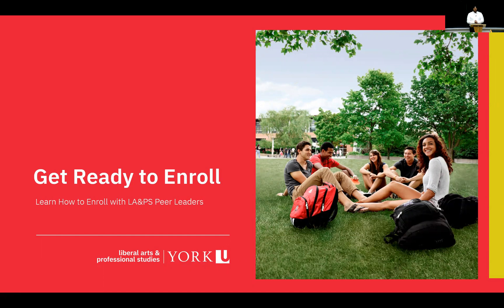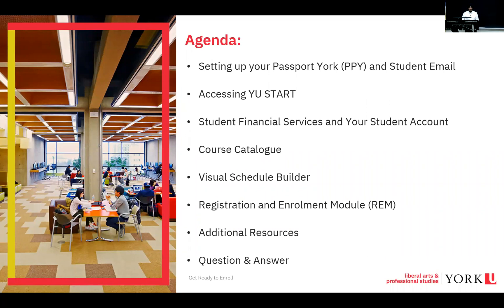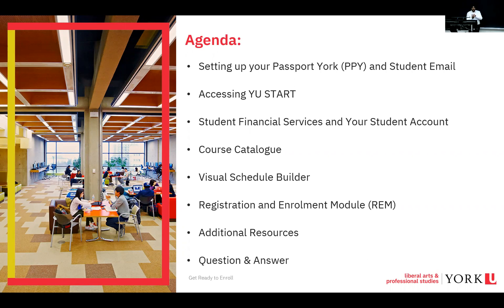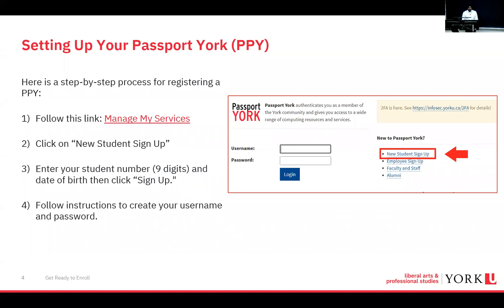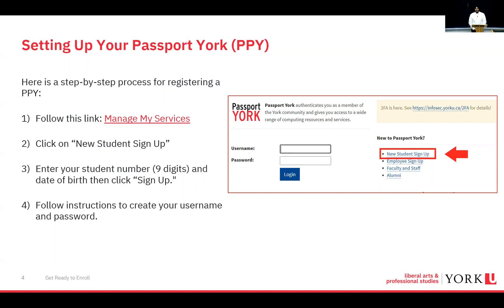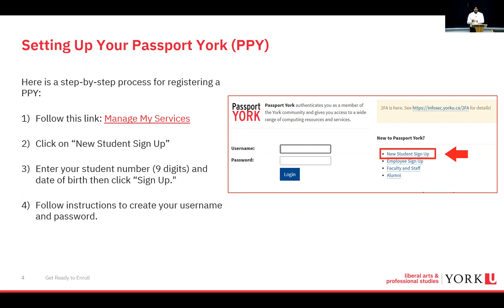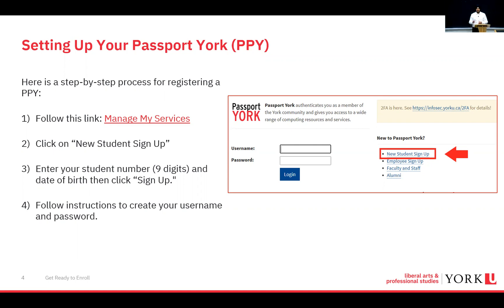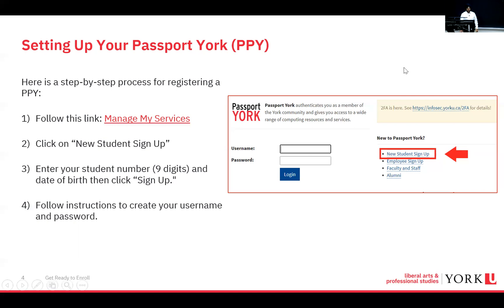Get Ready to Enroll: Setting Up Your Passport York (PPY)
Congratulations on being accepted to York University!

This video details how to set up your Passport York account.

NOTE: You may need to set up Two Factor Authentication - downloading the app “Duo” is the easiest way!